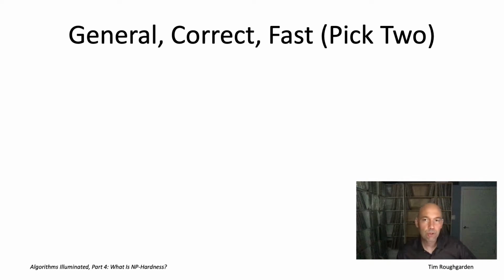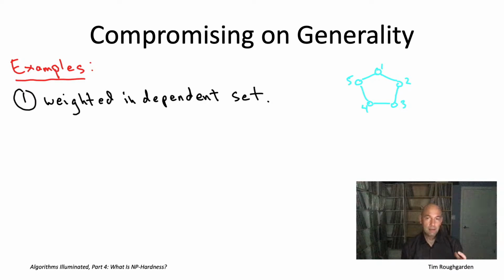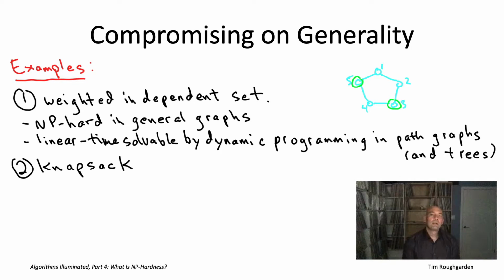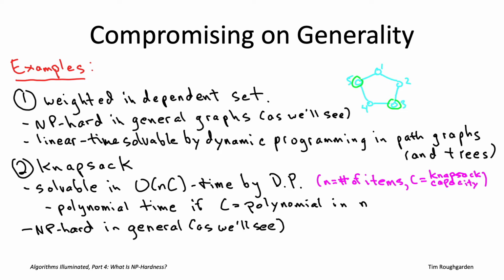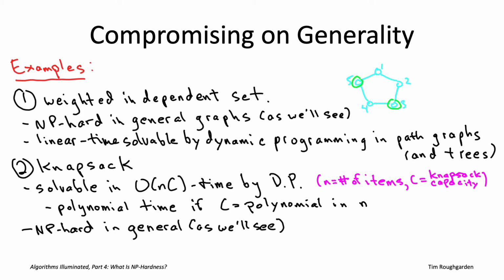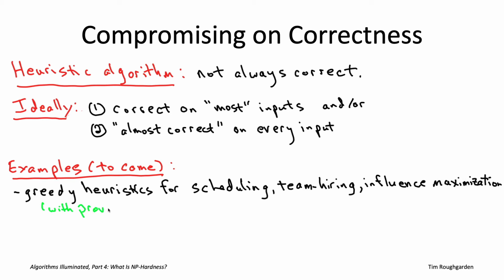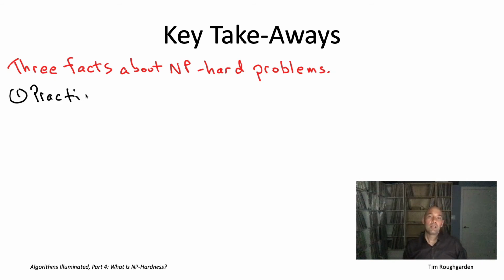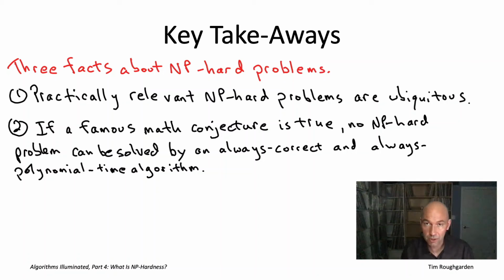Algorithms for NP-Hard Problems (Section 19.4: Algorithmic Strategies for NP-Hard Problems)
Suppose you’ve identified a computational problem on which the success of your project rests. Perhaps you’ve spent the last several weeks throwing the kitchen sink at it—all the algorithm design paradigms you know, every data structures in the book, all the primitives—but nothing works. Finally, you realize that the the issue is not your own lack of cleverness or ingenuity, but rather that the problem is NP-hard and therefore not polynomial-time solvable (assuming the “P!=NP” conjecture). Now you have an explanation for why your weeks of effort have come to naught, but that doesn’t change the fact that this is the problem that governs the success of your project. What should you do?
Accompanies Section 19.4 of the book Algorithms Illuminated, Part 4: Algorithms for NP-Hard Problems.